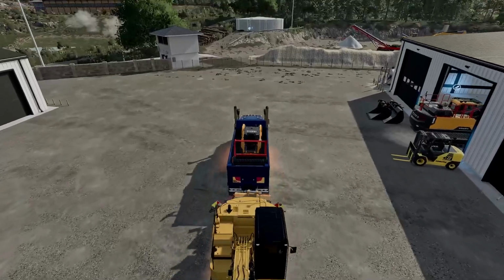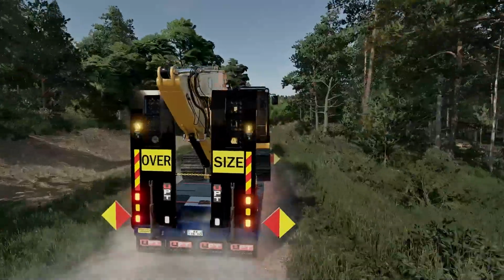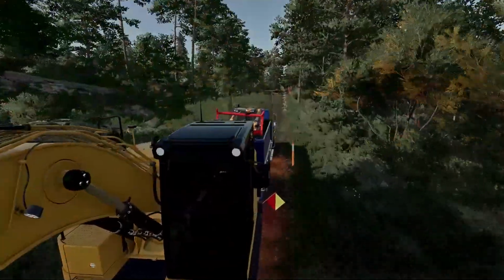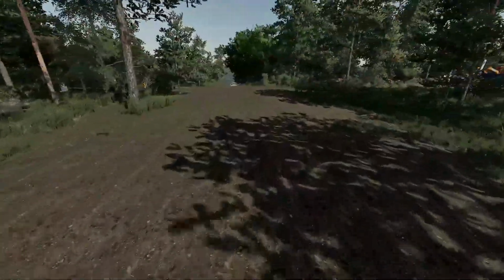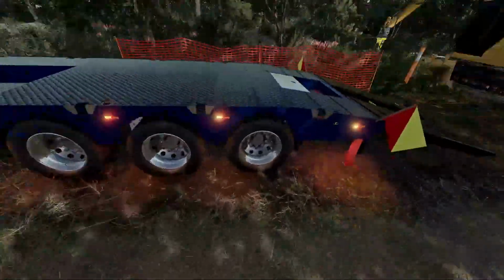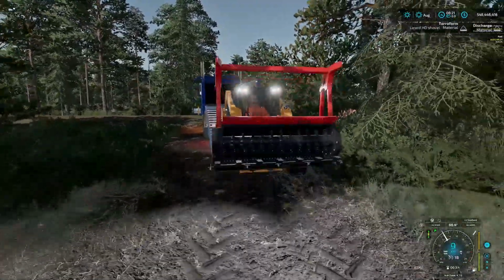MY FIRST JOB ON THIS CRAZY NEW MAP | AZURA Episode 2 | Farming Simulator 22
In this FS22 | FIRST JOB ON THIS CRAZY NEW MAP | AZURA Episode 2 | Farming Simulator 22 video, we go out and start out frist job using the case skid steer and a cat 315.

If you're looking for a farming challenge in Farming Simulator 22, then you'll want to check out this episode! In this video, we take on a challenging job involving delivery of a package. Using the case skid steer and the cat 315, we navigate our way through the tricky terrain and get the job done successfully!

MODS

Cat D3 Dolly(edit) and Drake trailer Grumpy Paul from viking timber

Cat 315/309/325/VOLVO 480  (Private) give credit to
  @Tudowes    obrigado companheiro